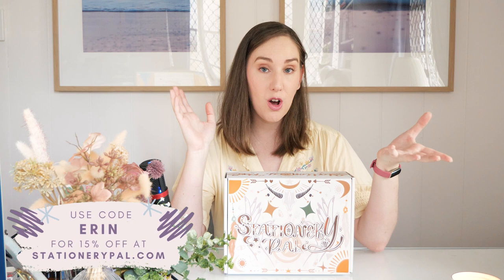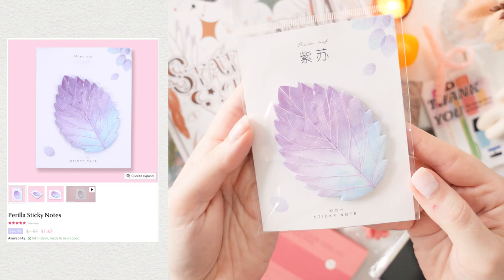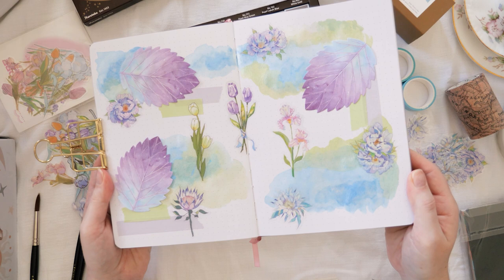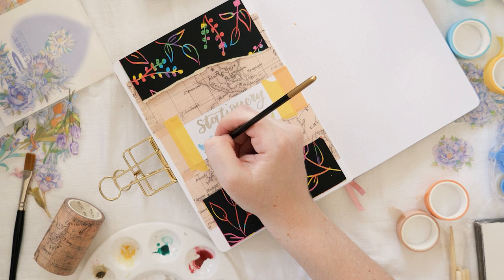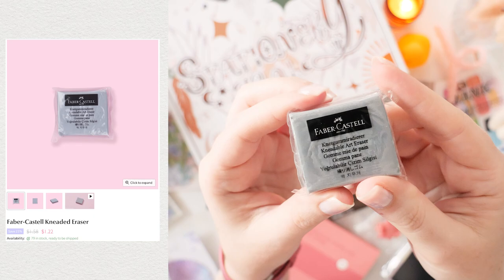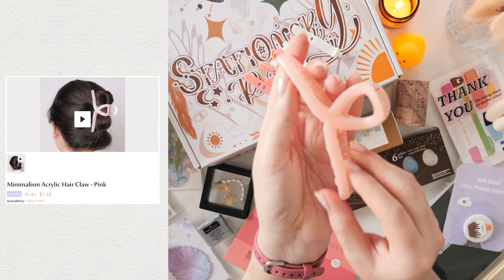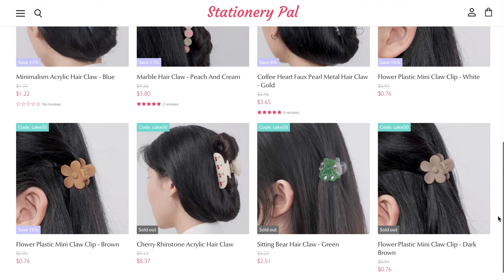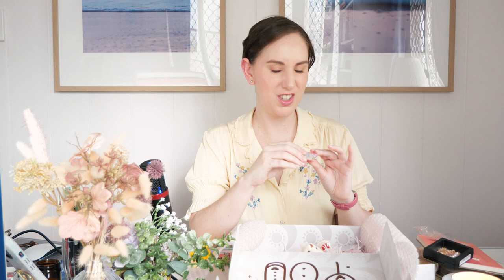Stationery Pal 5th Anniversary Haul + Junk Journal with Me!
Let's check out some goodies from @stationerypal in honour of their 5th birthday! I've got paints, papers, washis and stickers, plus some home and fashion items to show you today too! We'll even use some of it for a couple of quick junk journal pages.

✨Video chapters & item links✨
* = gifted
0:00 Intro & about Stationery Pal
3:35 Let's junk journal!
3:38 Kuretake Gansai Tambi pearl watercolour set
4:20 Pastel wide washi tape set
4:42 Purple & blue leaf sticky notes
5:11 Epiphyllum & tulip flower stickers
6:07 Scratch art paper
7:06 World map washi tape
9:00 Hot press 300GSM watercolour paper pad
9:44 Faber-Castell kneaded putty eraser
10:46 Clear double-sided tape
11:49 Silicone cable ties
12:49 Star & pearl bracelet
14:20 Pink acrylic hair claw
15:13 Freebies
16:57 Final thoughts